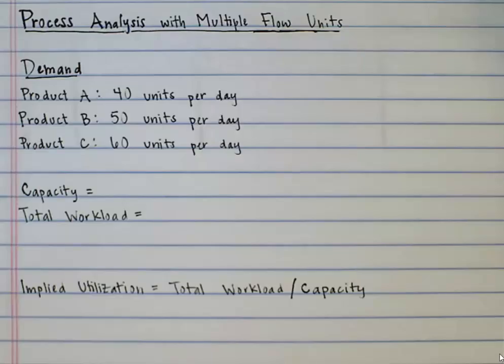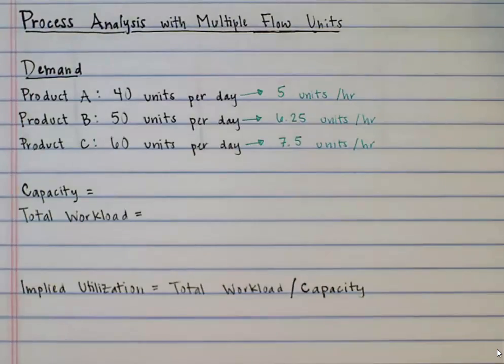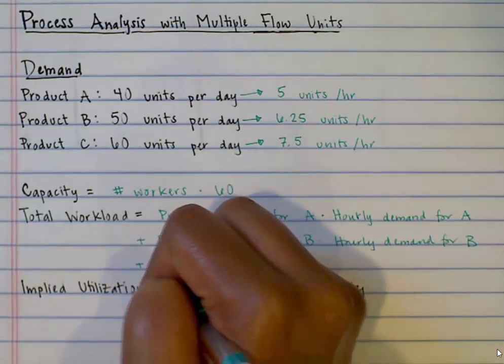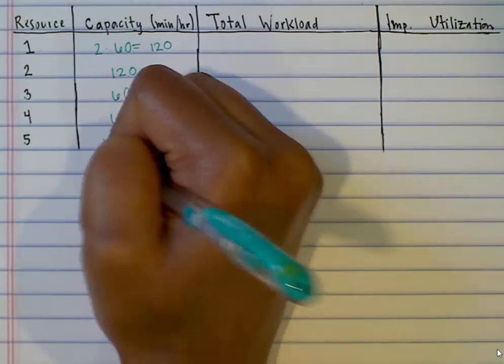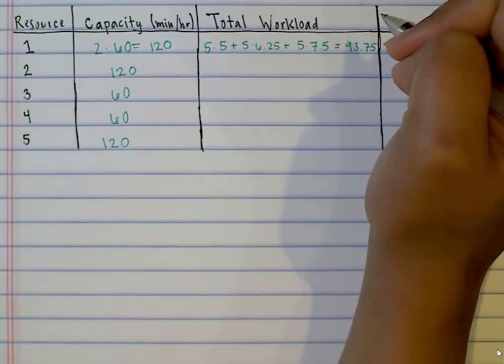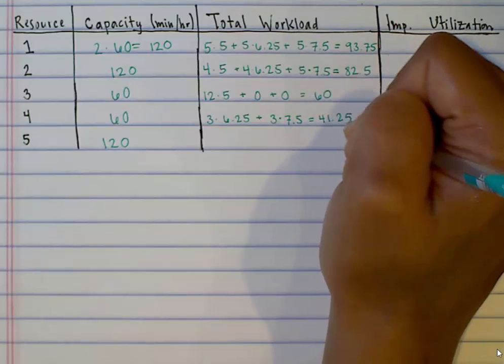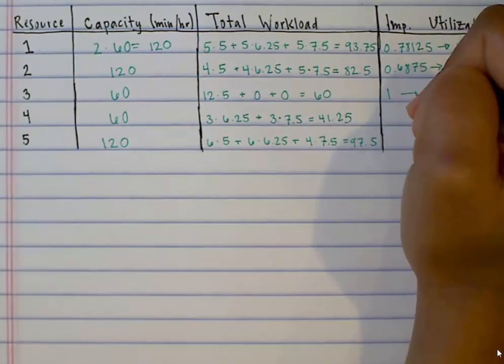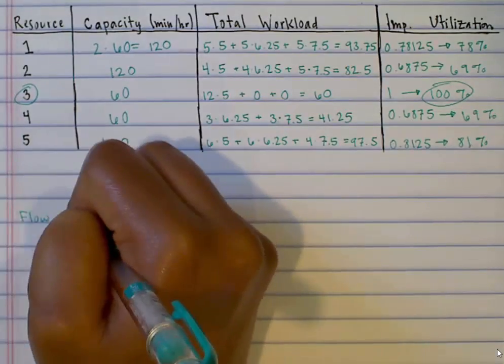Module2 Multiple Flow Units